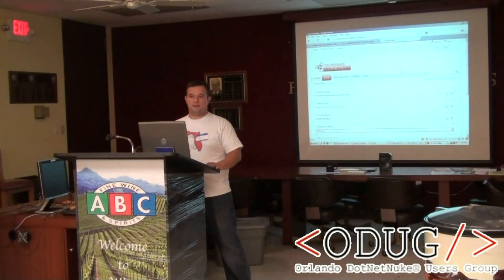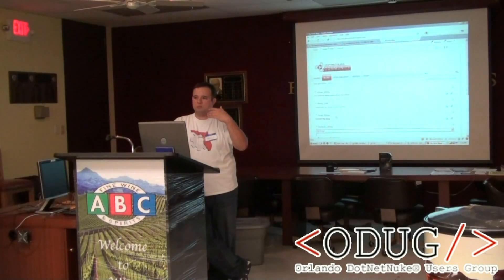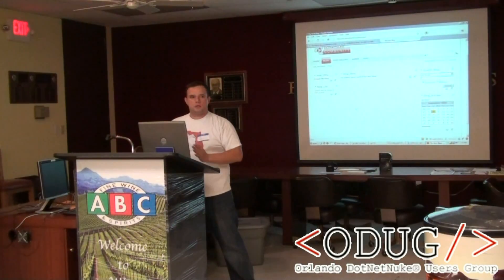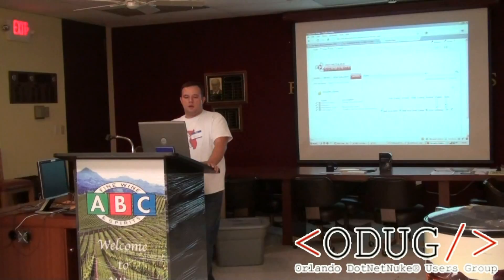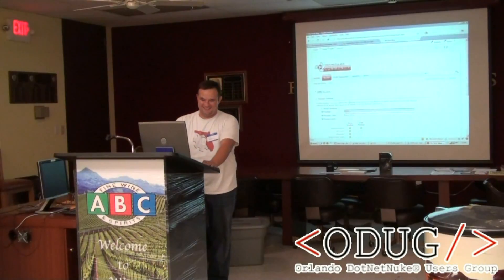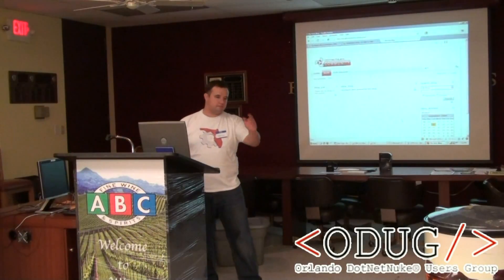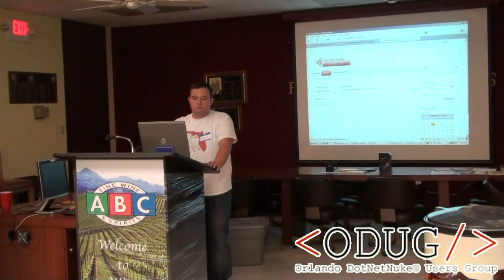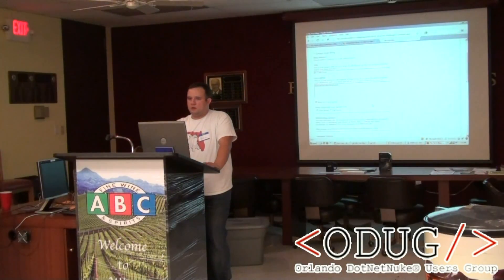ODUG 20090908 - Will Strohl Presents the DotNetNuke Core Blog Module - Part 5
(Part 5) Will Strohl presents a session about the DotNetNuke (DNN) Blog Module to the Orlando DotNetNuke® Users Group on September 08, 2009.